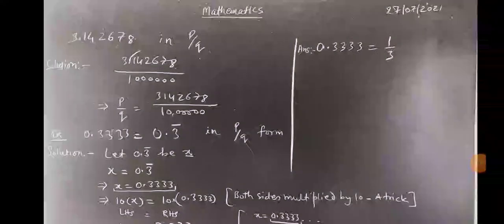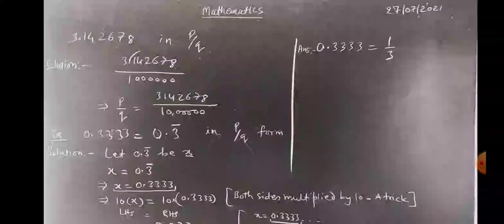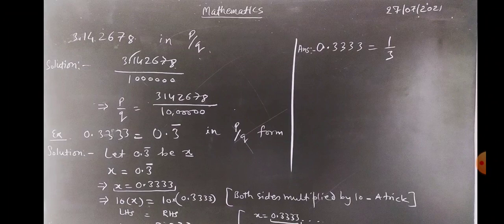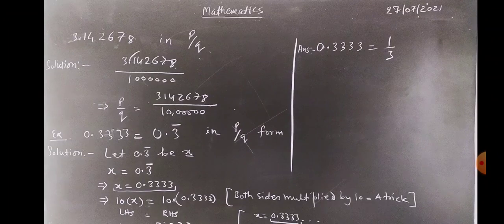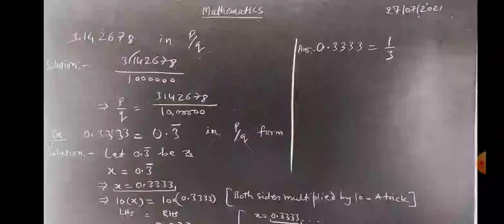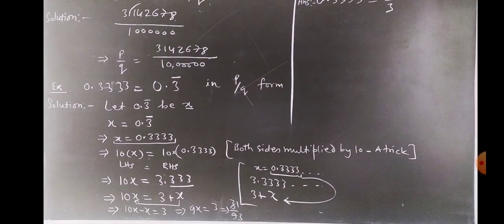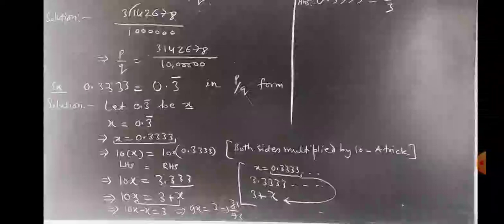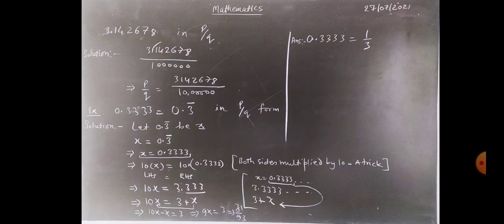Number System - Class 9th Mathematics - Part 1D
NCERT - Number System
Lecture - Sushil Sir
27 Jul 21